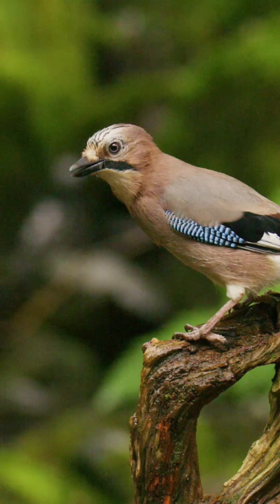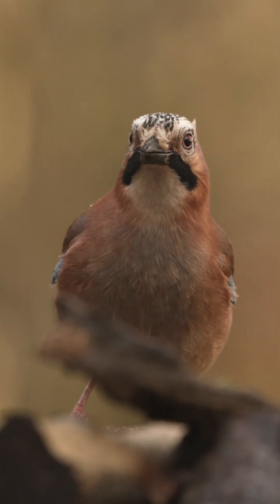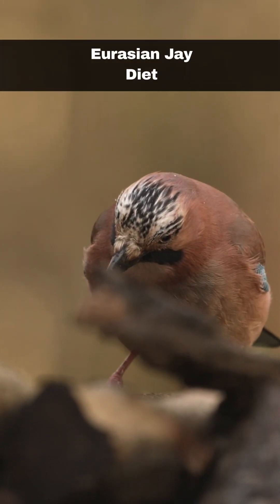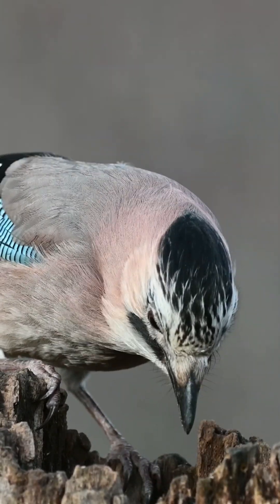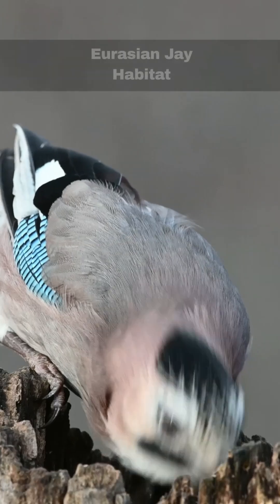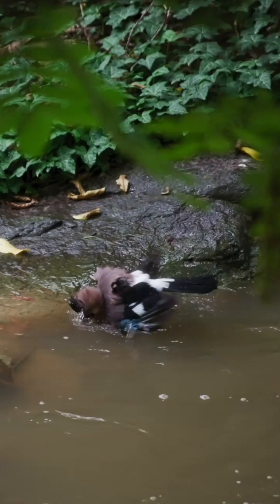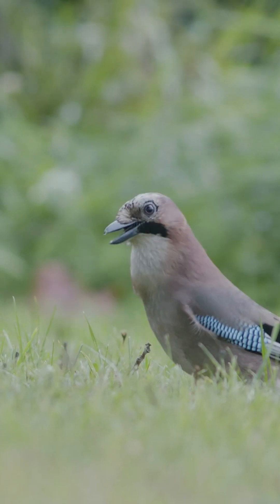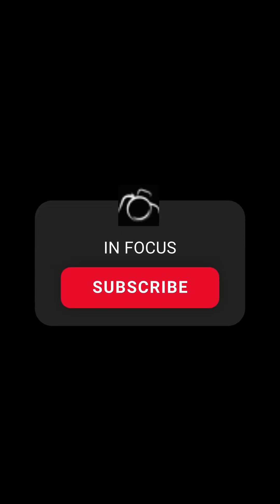Everything You Need To Know About The Eurasian Jay (Garrulus glandarius)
This video is everything you need to know about the Eurasian Jay (Garrulus glandarius)

Jays are members of the Corvid family  known for their vibrant colors. They have a pinkish tinge to their plumage with blue and black barring on their wings. They are particularly noticeable when flying as their barring stands out; together with the flash of white feathers on their rump. Once they are settled in a tree, it can be quite tough to make them out, despite their bright colors, they are quite good at blending in

Chapters:
00:00 Intro
00:11 Appearance
00:37 Diet
00:53 Habitat
01:17 Behavior
01:55 Predators
02:03 Conservation Status
02:12 Outro